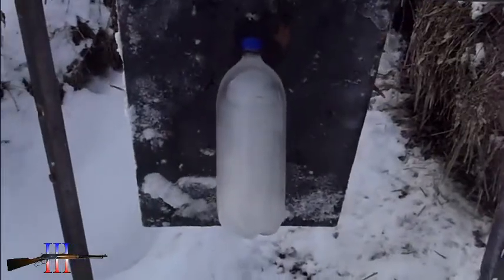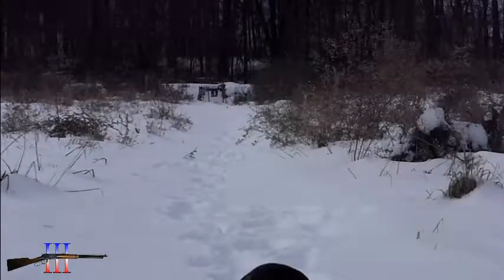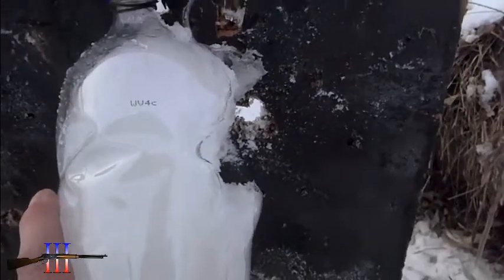Different Bullets, Different POI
I wasn't able to get the Hornady 300gr HP year round, so I decided I needed to try the Speer 300gr HP bullets.